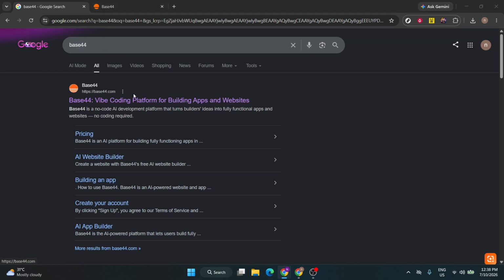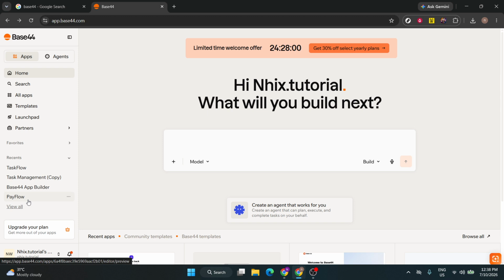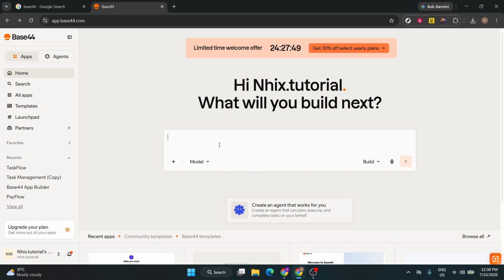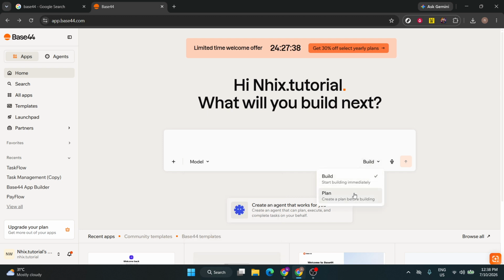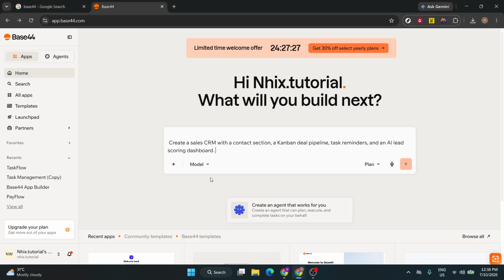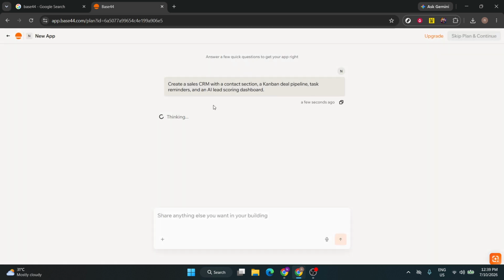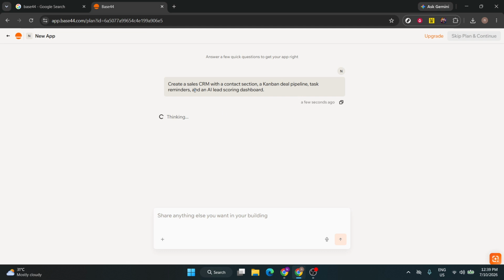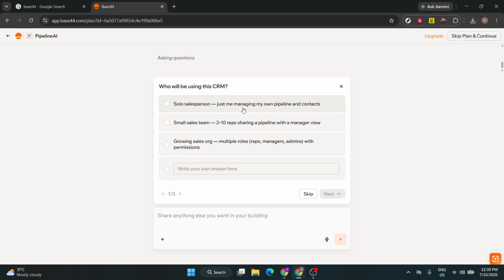How to Create CRM in Base44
Want to build your own CRM using Base44? In this video, I'll show you how to create a fully functional Customer Relationship Management (CRM) system with Base44. You'll learn how to build contact management, sales pipelines, customer profiles, task tracking, and reporting dashboards. I'll also share tips for automating follow-ups, organizing leads, and creating a scalable CRM for your business.

💡 What You'll Learn in This Video:

How to build a CRM in Base44
How to manage contacts and leads
How to create sales pipelines
How to automate customer workflows
Best practices for CRM design

✅ Perfect for entrepreneurs, agencies, and developers building custom business applications.